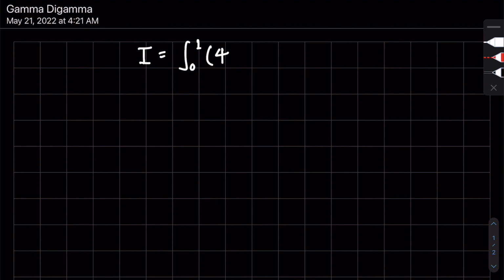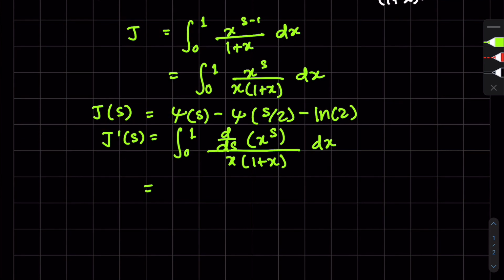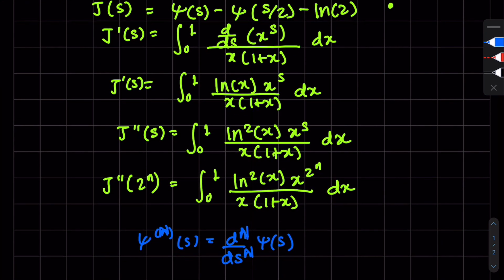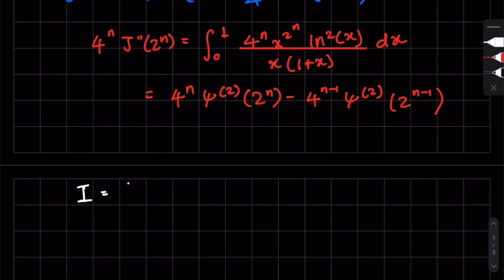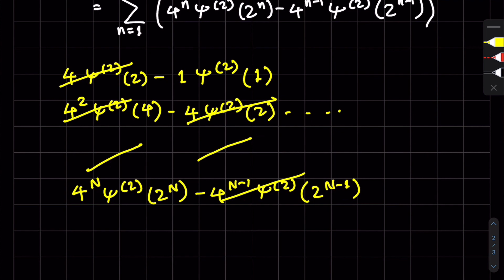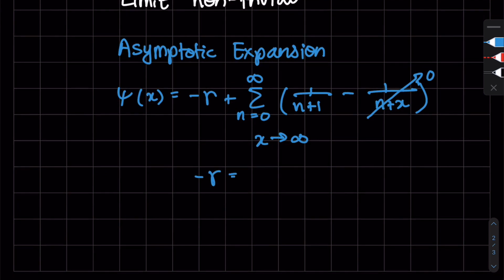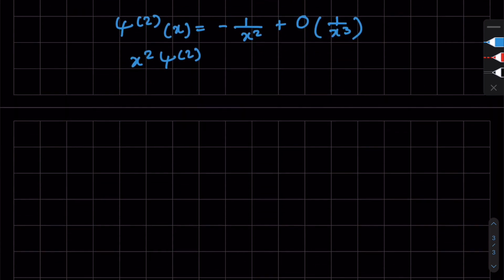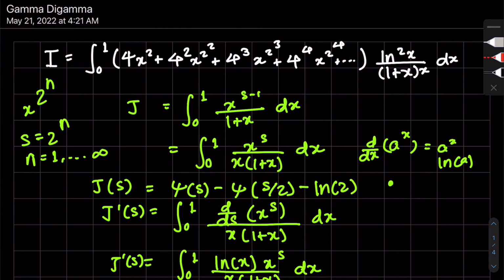Infinite sum inside definite integral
In this video, I am going to evaluate a brutish integral with an infinite series for its integrand.
It gives a satisfying final answer.

Integral, courtesy of 'Nearly Impossible Integrals' by Valean.